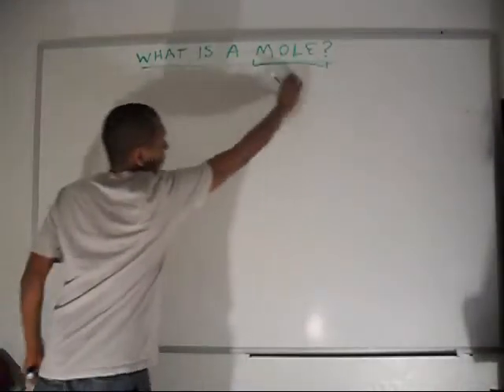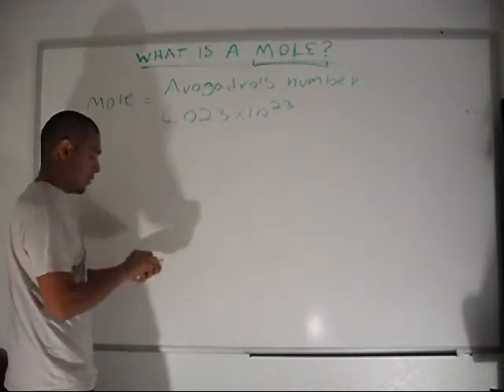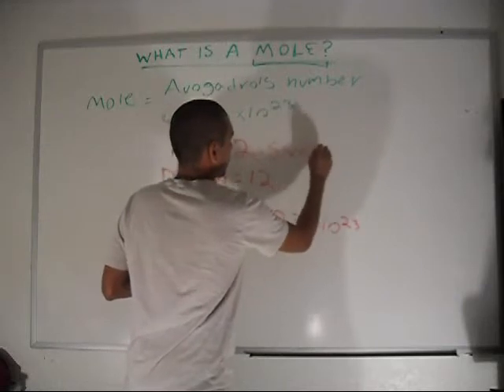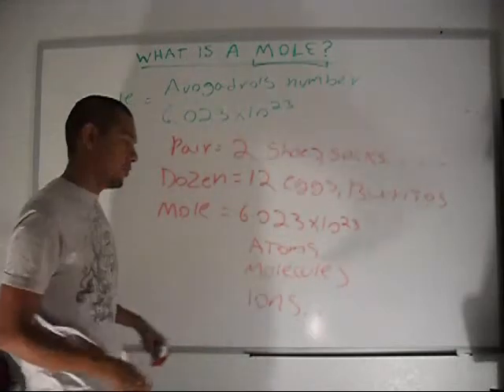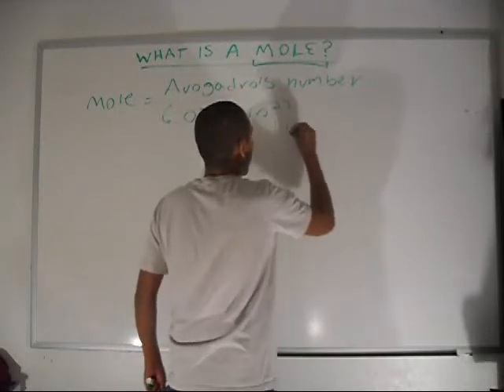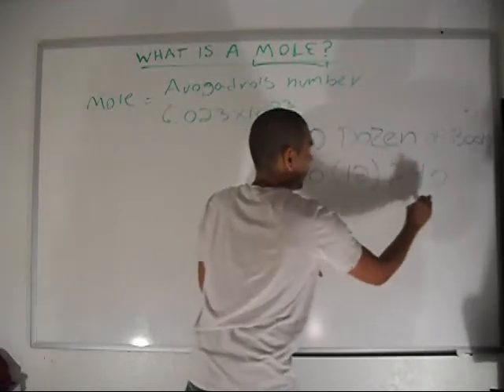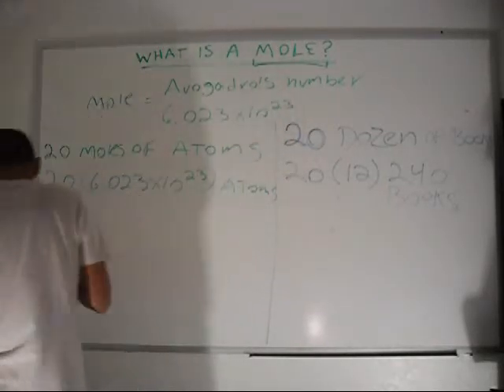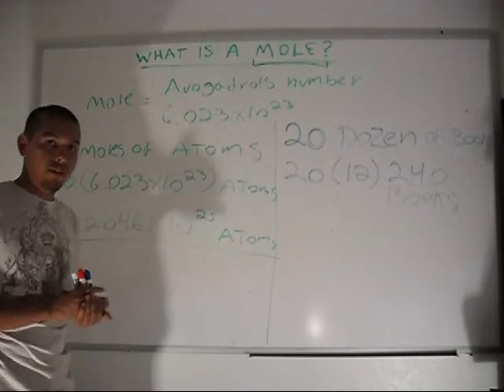What is a mole?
This short video explains the concept behind Avogadro's Number and its value.